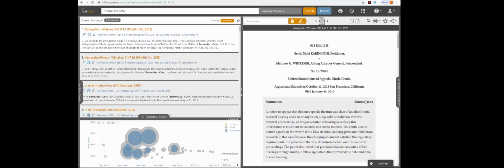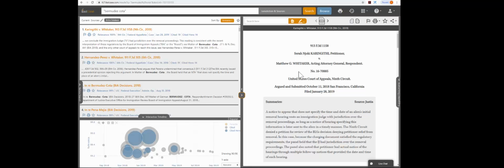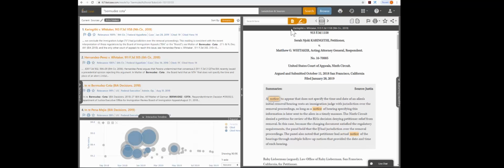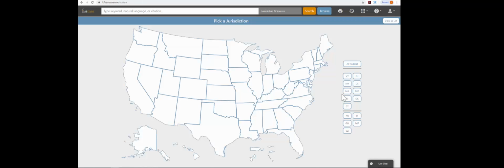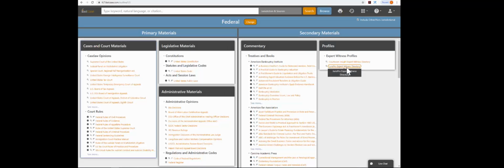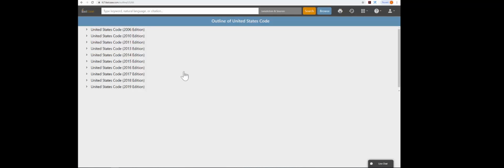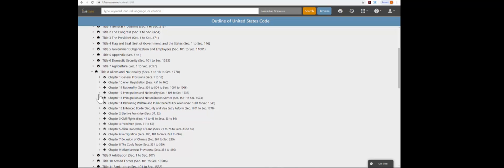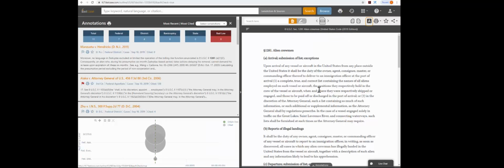aila document view